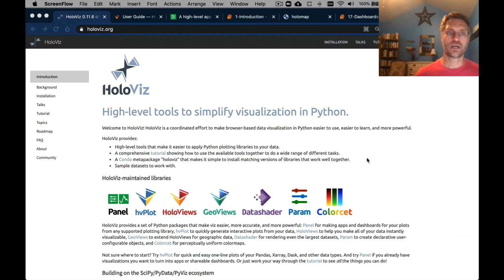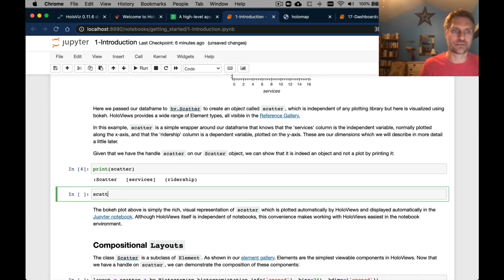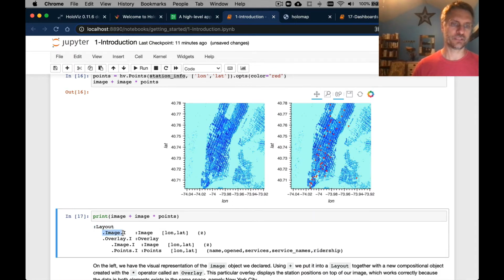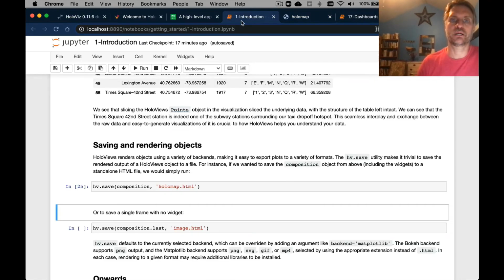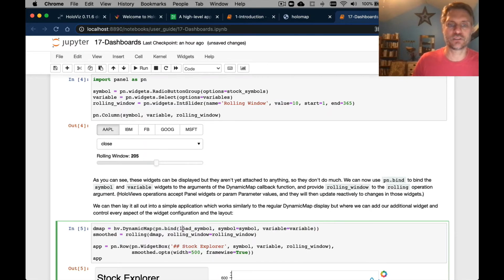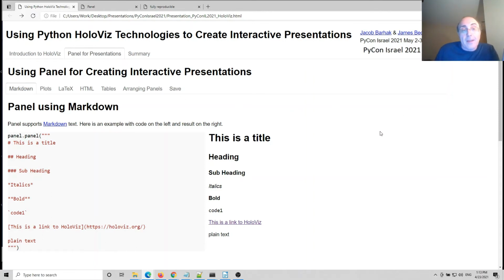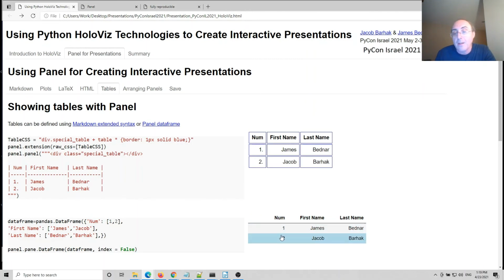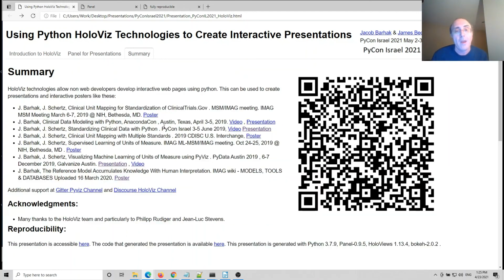Jacob Barhak, James Bednar: Using Python HoloViz Technologies to Create Interactive Presentations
Target audience – Developers, Users, Data Scientists

The tutorial will introduce two interactive plots libraries: HoloViews, and panel and show how those can be used to create static html files with interactive graphics

The HoloViz project provides a set of Python libraries for high-level visualization of complex datasets. They are particularly useful for handling big data and multi-dimensional data that is common in machine-learning applications.
HoloViz technologies support multiple graphical engine backends and integrate seamlessly with flexible development and deployment environments like Jupyter notebooks and modern web browsers. The visualization outputs are interactive, with features such as widgets like sliders or selection boxes or hover tools to inspect data, while not requiring any JavaScript, HTML, CSS, or other web-technology expertise.
This tutorial will focus on two HoloViz libraries:

HoloViews: high level interface providing plots (heat maps, histograms, spikes, etc.) in many spatial and temporal combinations, with or without widgets for selecting along dimensions
Panel: simple application and dashboard creation from images, plots, Markdown, LaTeX, and other elements into one HTML page incorporating interactive tabs and widgets.

During the tutorial an interactive presentation will be constructed to show the attendees how to construct their own interactive poster / presentation.